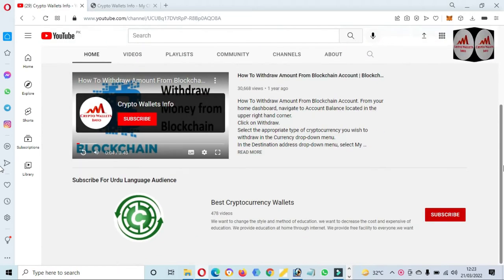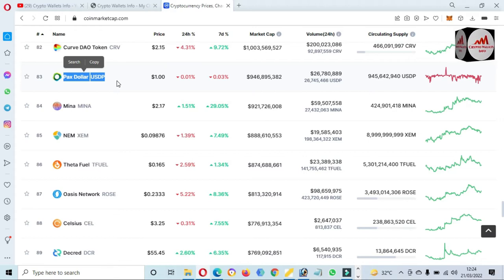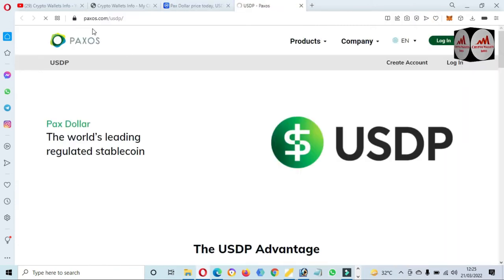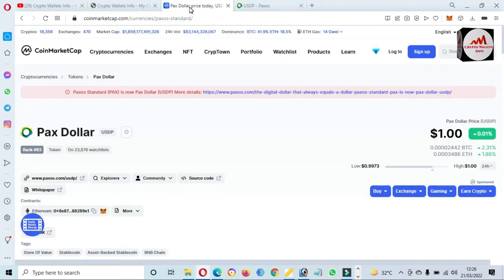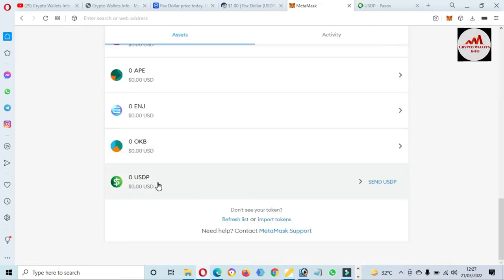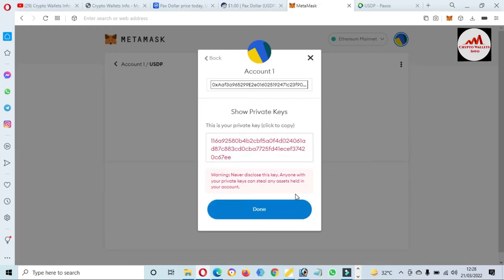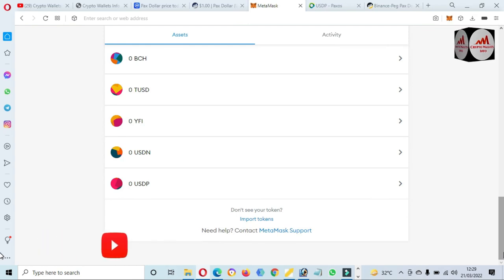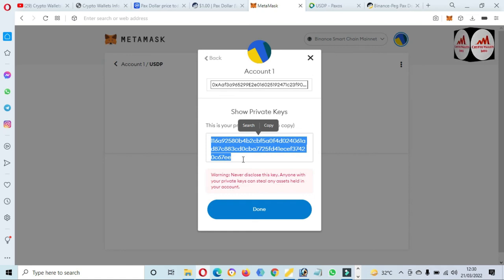How To Add Pax Dollar (USDP) Wallet Address To Metamask | Crypto Wallets Info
How To Add Pax Dollar (USDP) Wallet Address To Metamask | Pax Dollar (USDP) | Crypto Wallets Info. Pax Dollar (USDP) Founded in September of 2018, Pax Dollar is a flat-collateralized stablecoin. Stablecoins are cryptocurrencies that are designed to minimize the volatility of the price of the stablecoin, relative to a certain stable asset or a basket of assets.

A stablecoin can be pegged to a cryptocurrency or flat money. In some cases, it can even be traded for commodities. Pax Dollar offers the advantage of transacting with blockchain assets through minimized price risk. The Pax Dollar tokens (USDP) are issued as ERC-20 tokens on the Ethereum blockchain and are collateralized 1:1 through the USD held in Paxos-owned US bank accounts.  The MetaMask app is both a wallet & a browser. Buy, send, spend & exchange your digital assets. Make payments to anyone, anywhere. Log into websites securely to trade assets, lend, borrow, play games, publish content, buy rare digital art, and so much more.

If you’re already a MetaMask desktop user, the app will sync your existing wallet in seconds. If you're a new user, we'll help you get setup!. The MetaMask app is both a wallet & a browser. Buy, send, spend & exchange your digital assets. Make payments to anyone, anywhere. Log into websites securely to trade assets, lend, borrow, play games, publish content, buy rare digital art, and so much more.